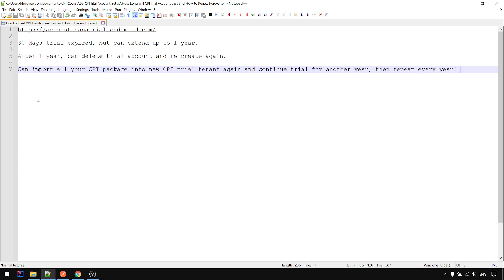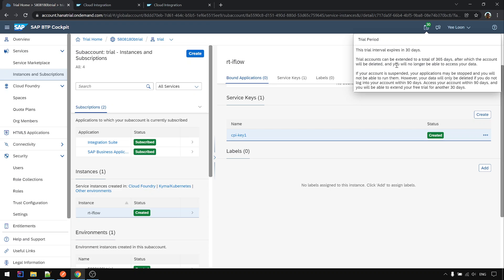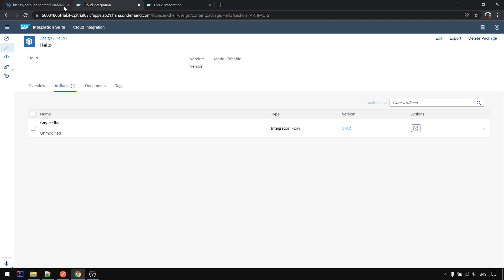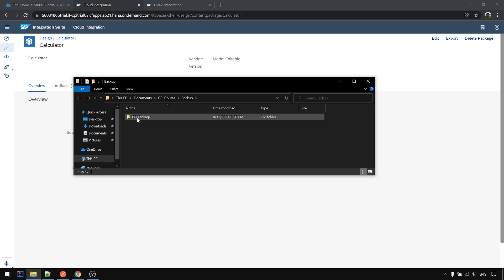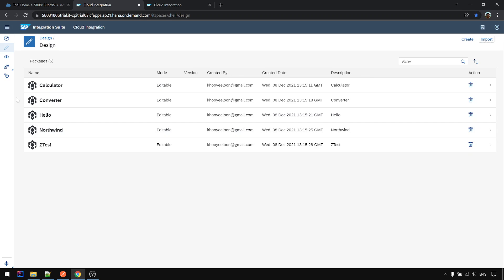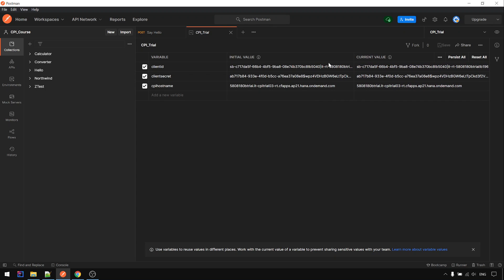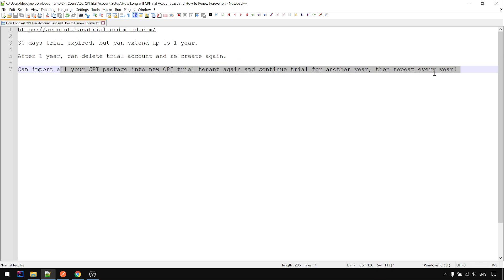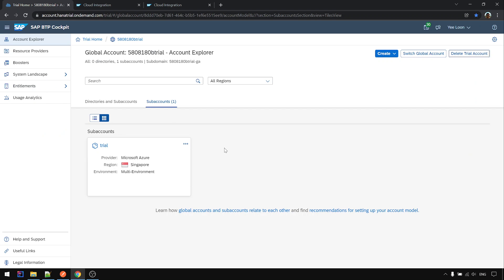SAP CPI Course | Trial | How Long will SAP CPI Trial Account Last and How to Renew Extend Forever